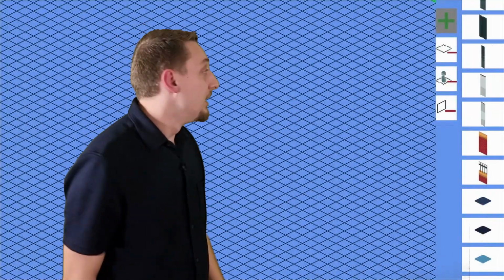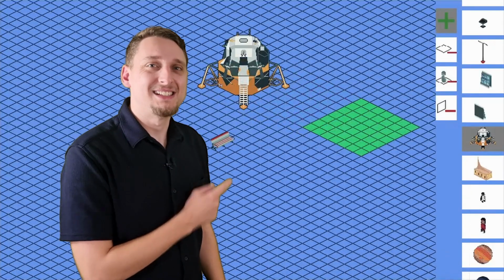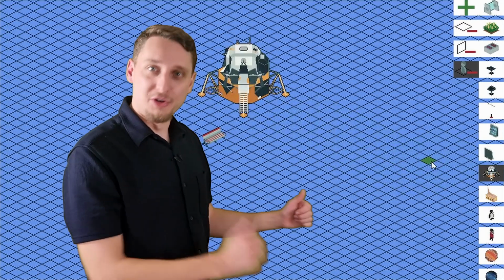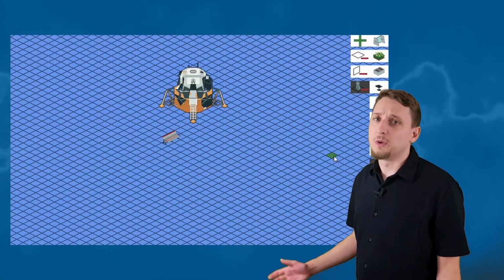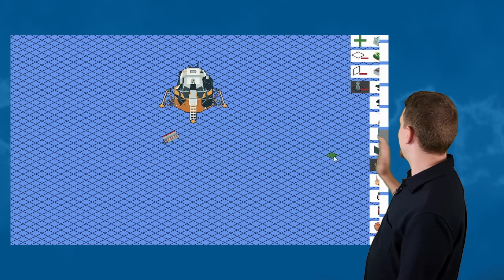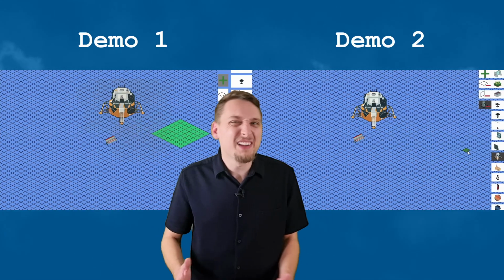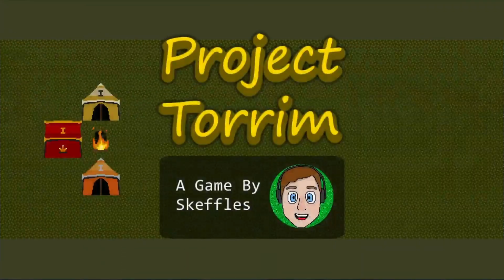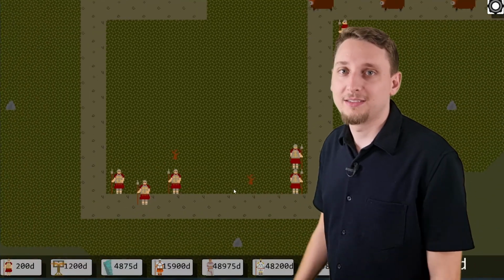How I Fixed A Hidden Flaw In My Game | Museum Game Devlog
My game demo had some major problems that I managed to hide away. This devlog explains what these problems were and how I fixed them using cursors.

Play the demo on itch!